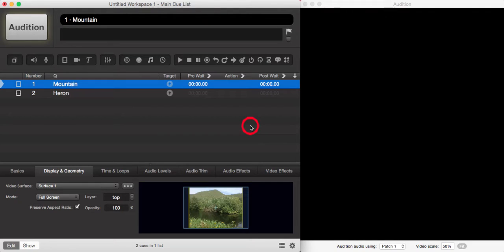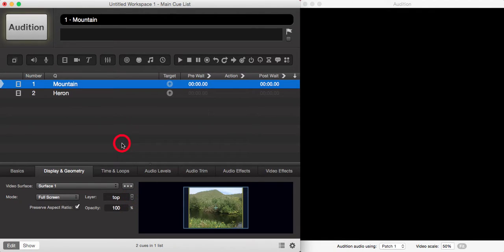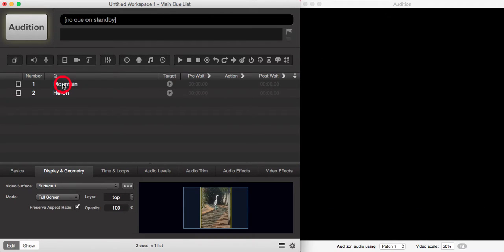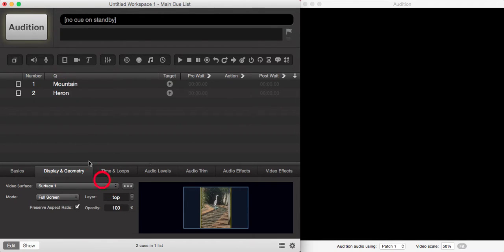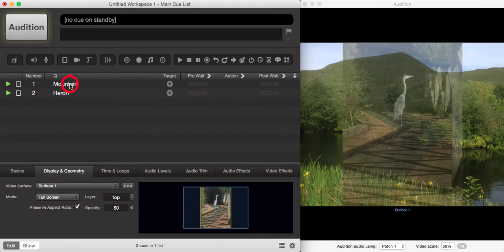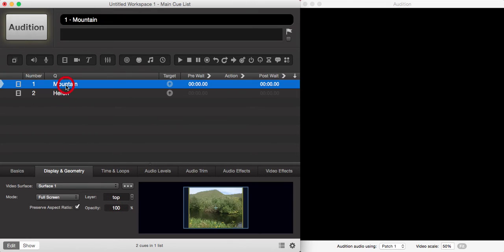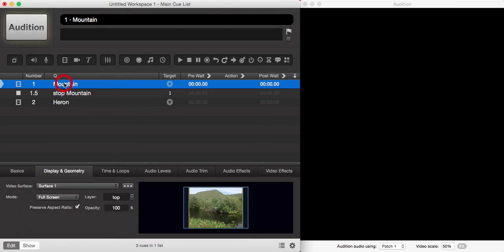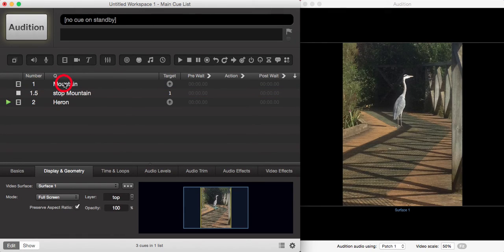20 Qlab3 Editing Video Layers and Opacity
This tutorial shows you how to change the layers between your videos/images and how to alter the opacity so you can blend images or videos together in Qlab3